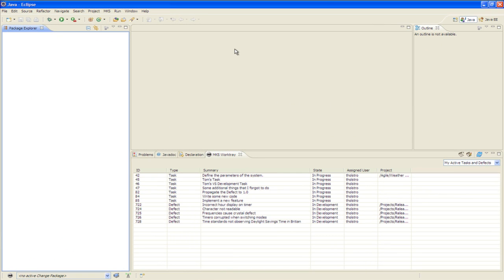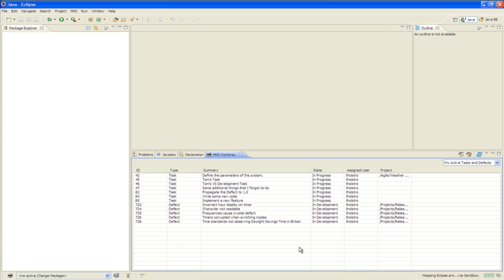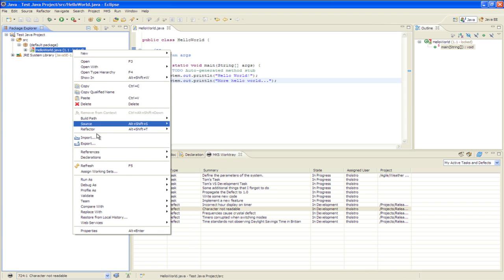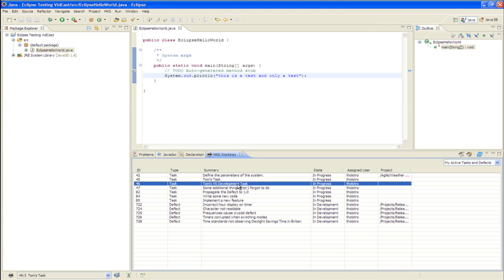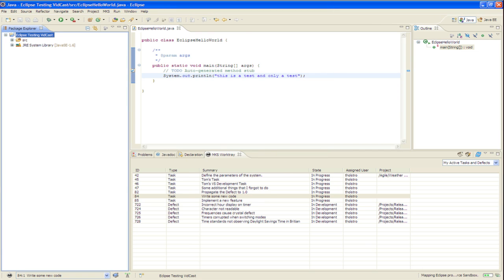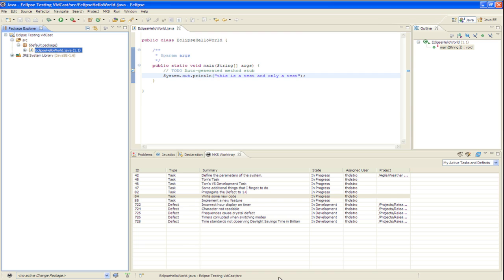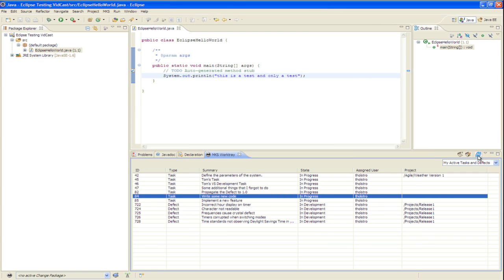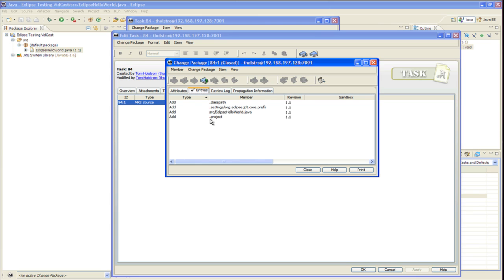MKS Integrity 2009 Eclipse Integration